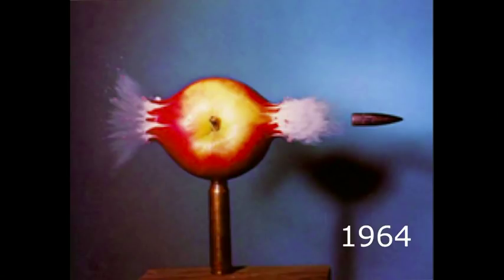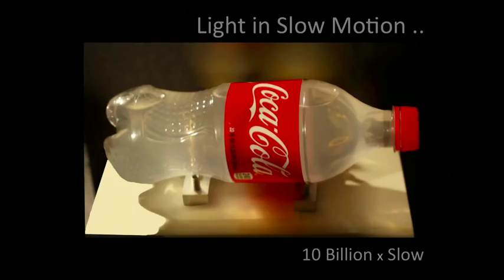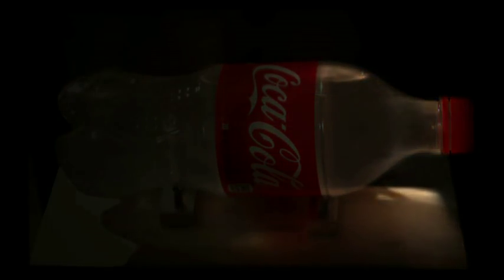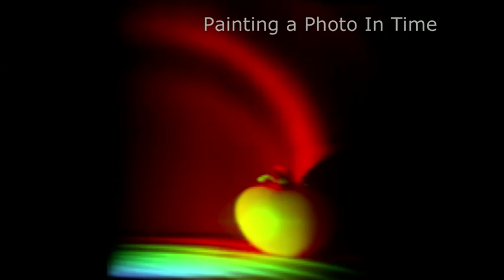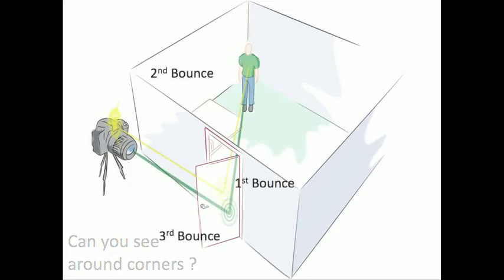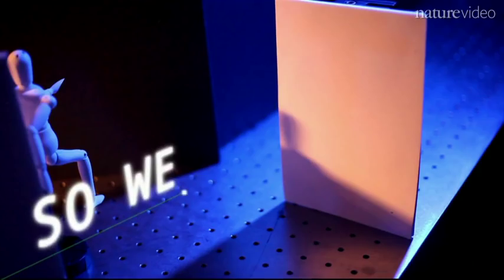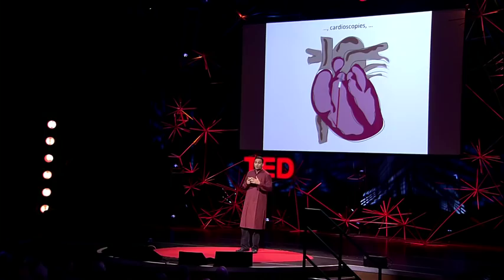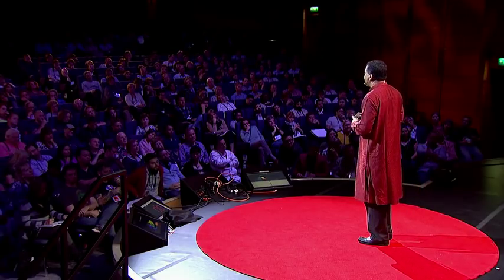Ramesh Raskar: Imaging at a trillion frames per second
Ramesh Raskar presents femto-photography, a new type of imaging so fast it visualizes the world one trillion frames per second, so detailed it shows light itself in motion. This technology may someday be used to build cameras that can look "around" corners or see inside the body without X-rays.